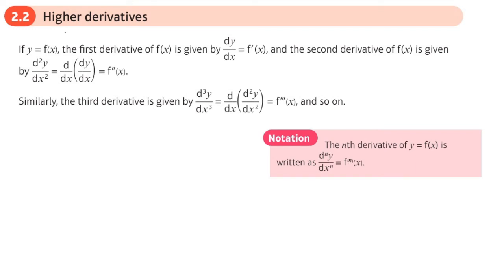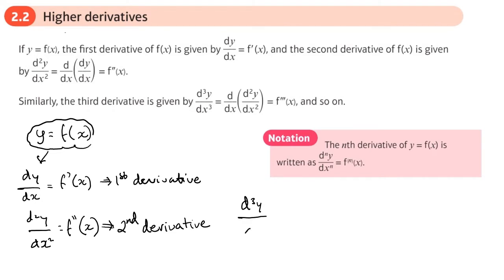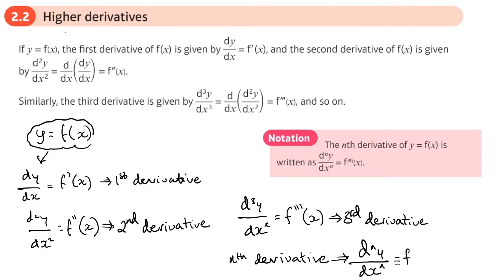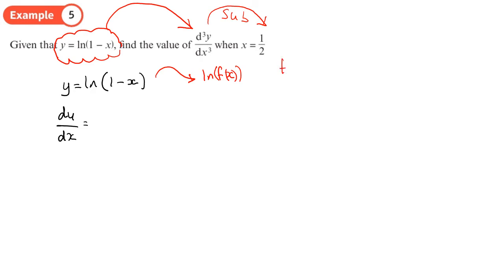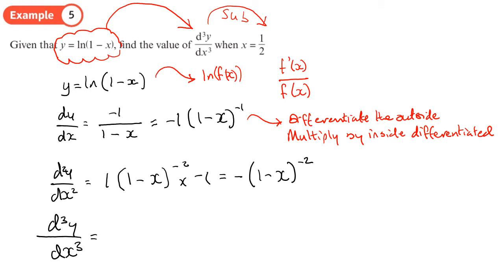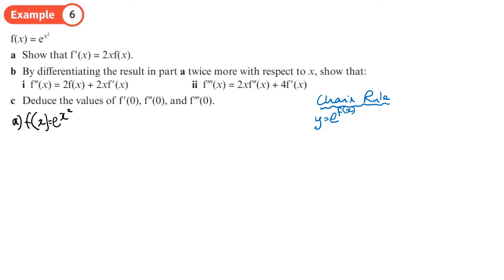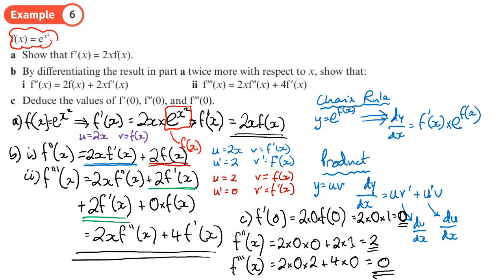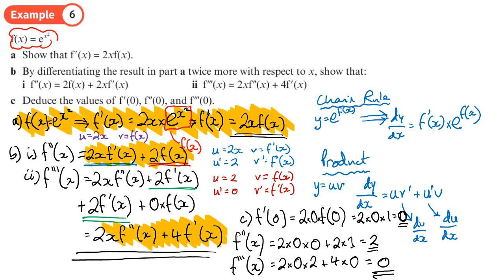2.2 Higher Derivatives (CORE 2 - Chapter 2: Series)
hindsmaths Differentiating multiple times to find higher derivatives
0:00 Intro
2:35 Example 5
6:31 Example 6
16:25 End/Recap